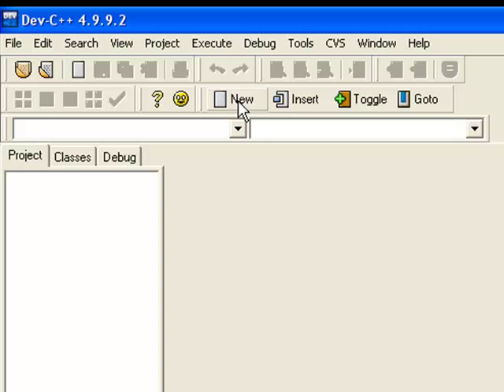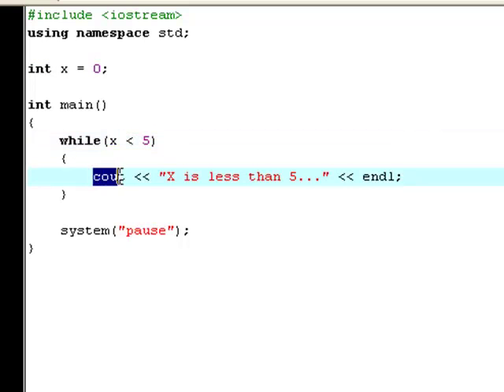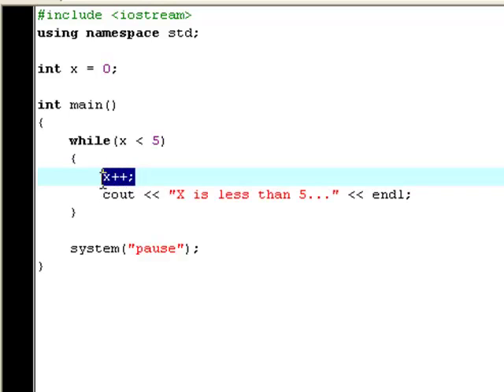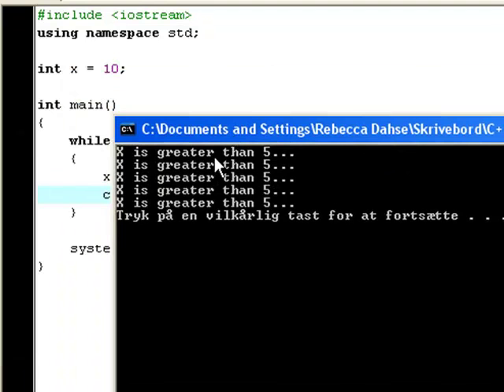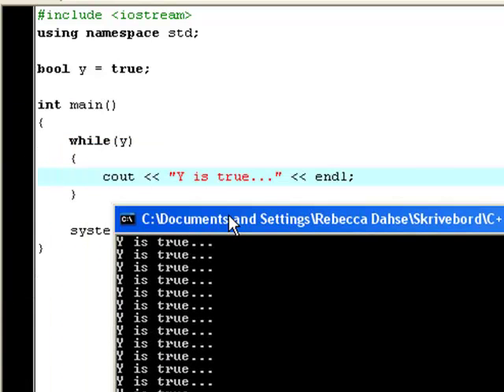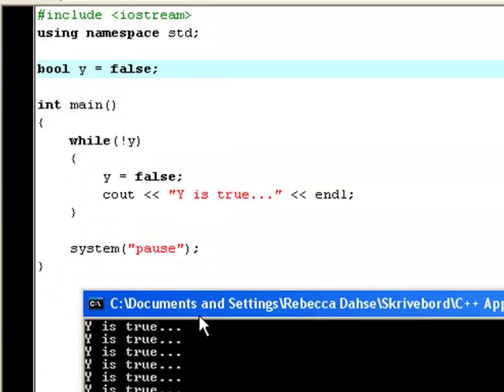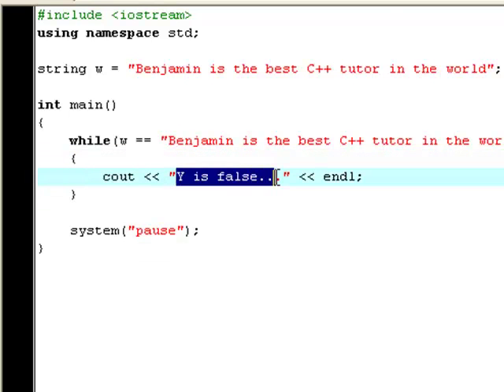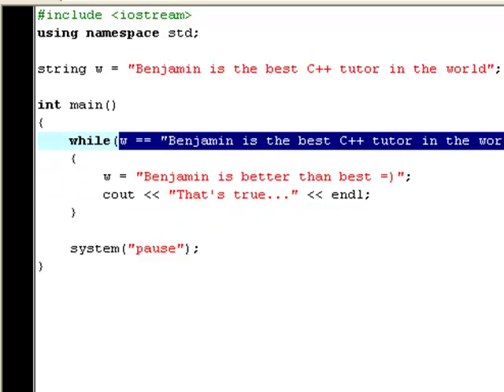C++ 07 - While Tutorial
Okay, this is a tutorial about something called a while loop.. ENJOY :D